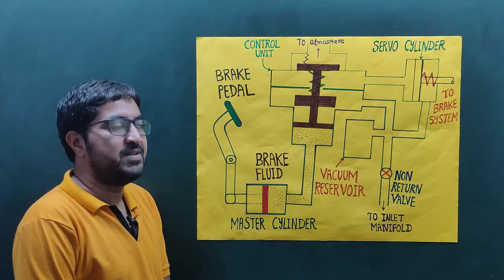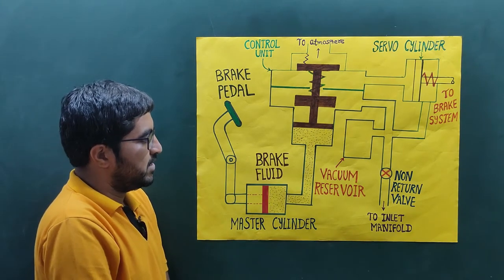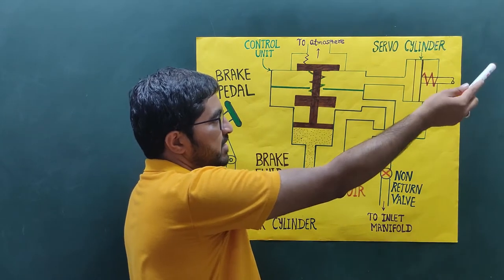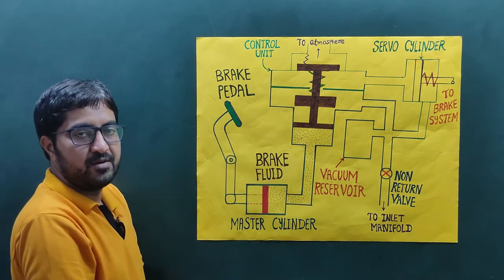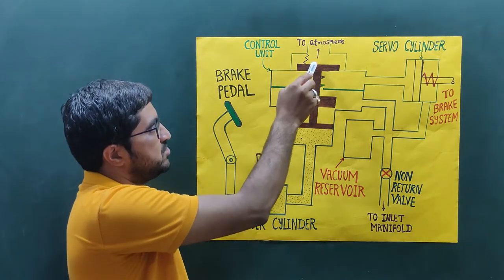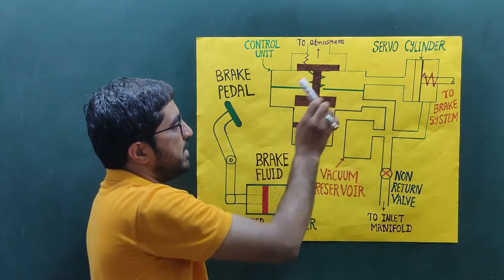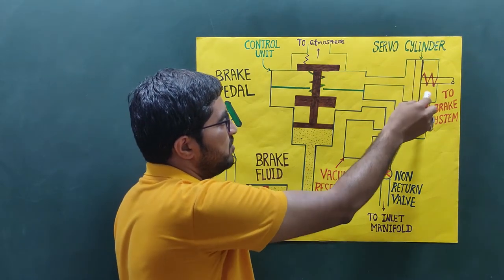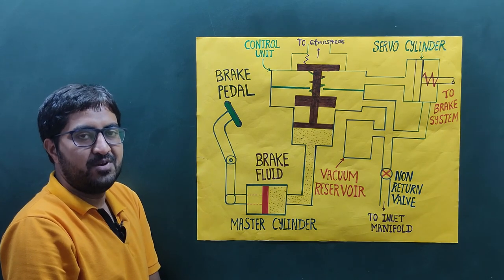Vacuum brakes - How its Work ! ( Automobile Engineering Course )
Same video content is also available in Guajarati

Tractor માં મોટા ટાયર શા માટે વપરાય છે ? : Discover the Secret of Giant Tires in Tractor : Gian tires in  Tractor

In this video lecture i explained you how vacuum brake system work in details
I hope this information it will be helpful to you to clear your fundamental of automobile engineering